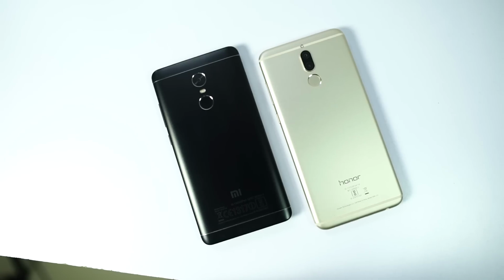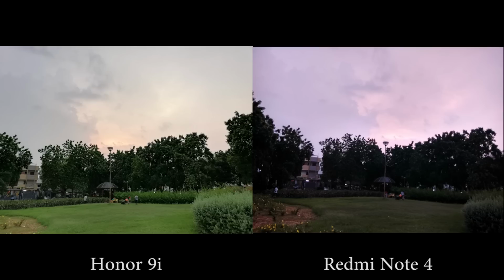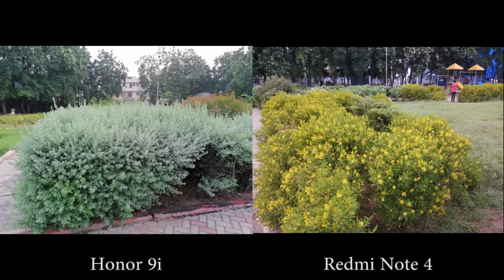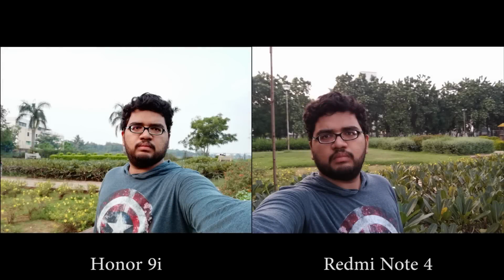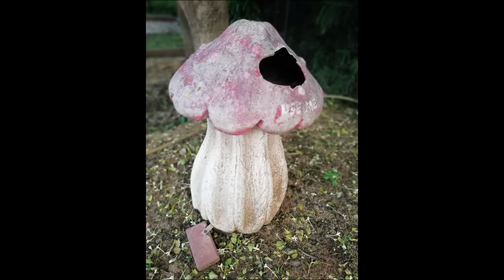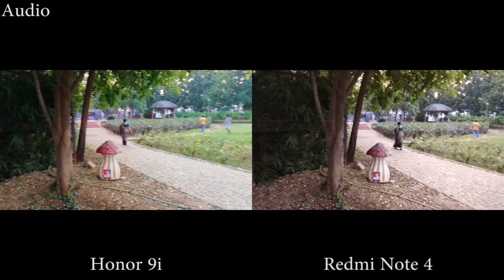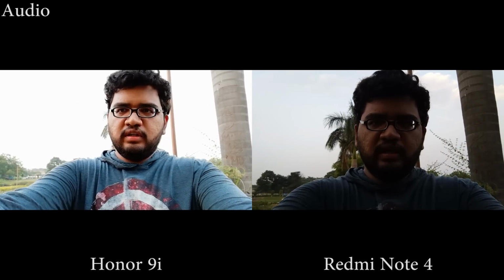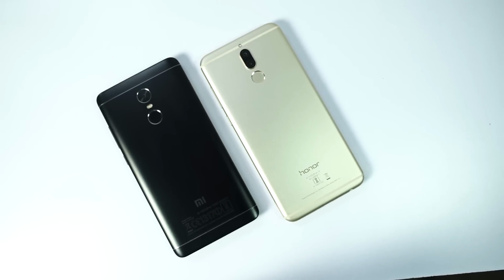Honor 9i vs Redmi Note 4 Camera Comparison